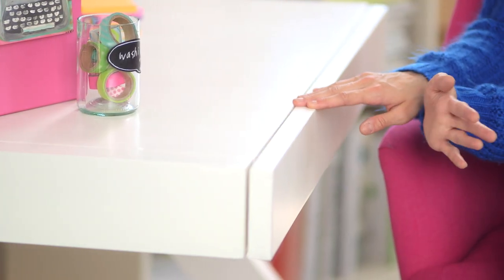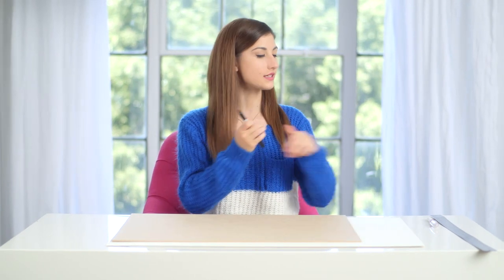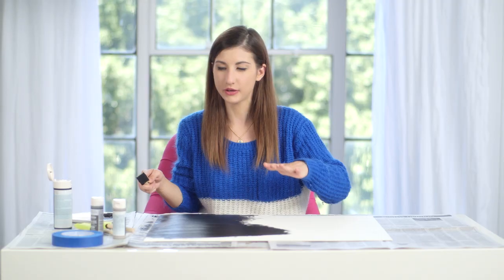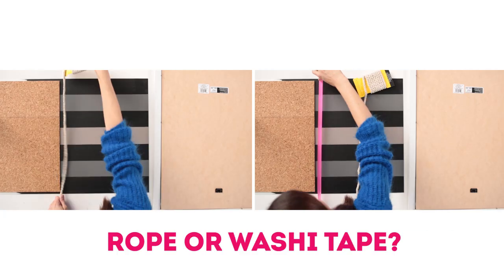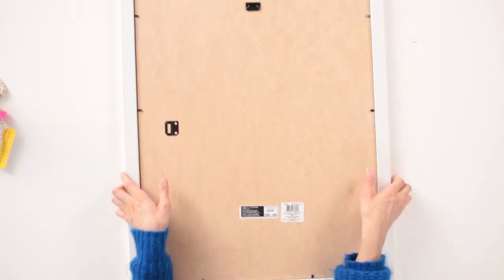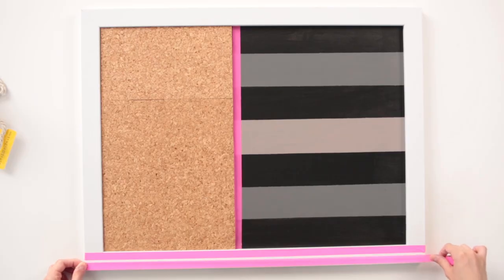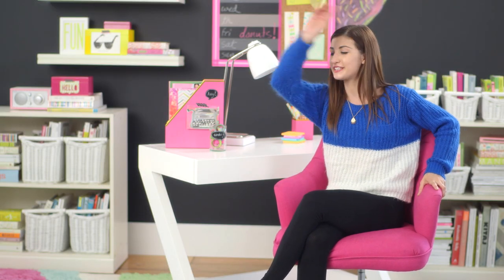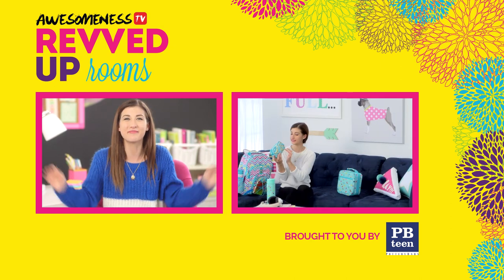DIY Chalkboard Room Decor With MayBaby! | Revved Up Rooms Ep 2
Chalkboards are the perfect way to add a really cool pop to your room AND they're the perfect tool for organization!

→ Credits ←
→ Starring ←

→ Credits ←
Produced and directed by
James Wong & Emily Hecht

Producer
Casey Fenton

Director of Photography - Sevdije Kastrati
Editor / DIT - Kathria Tizon
Camera Operator - Nich Musco, Ludovica Isadori
1st AC - Michelle Diaz
Gaffer - Jeff Marlowe
Key Grip - Dan Prostak
Production Designer - Brent Nieto
Art / Furniture Stylist - Claire Mack
DIY Designer - Monique Dias
Art PA - Ryan Johnson
Sound - Kayla Croft
Makeup Artist - Melissa Eastwick
Set Photography - Ben Hecht

→ follow AwesomenessTV! ←